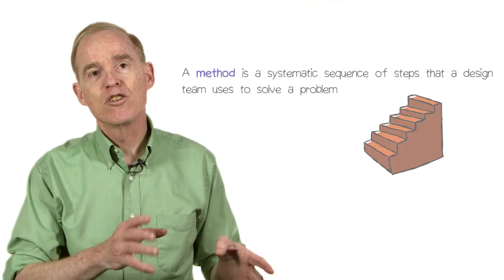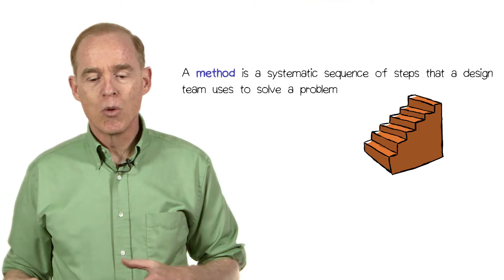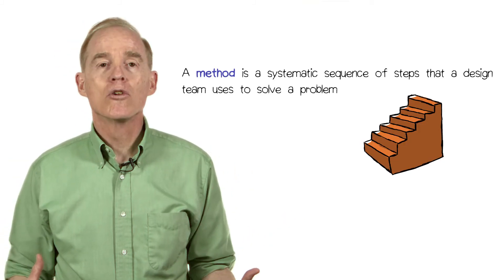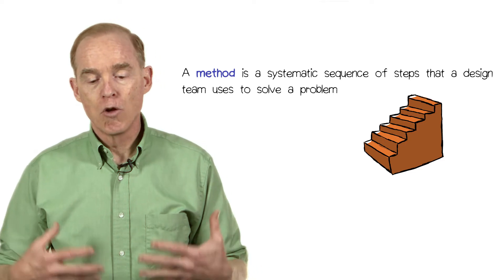Approaches to Software Design